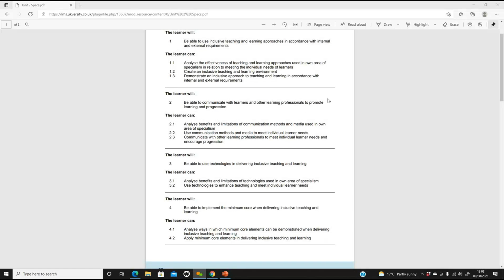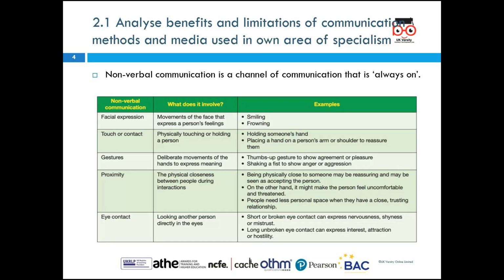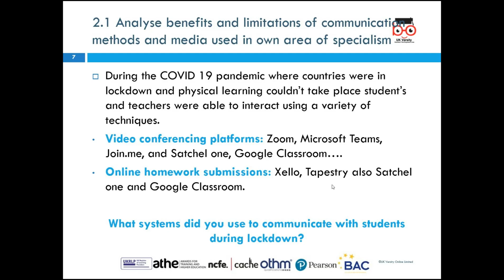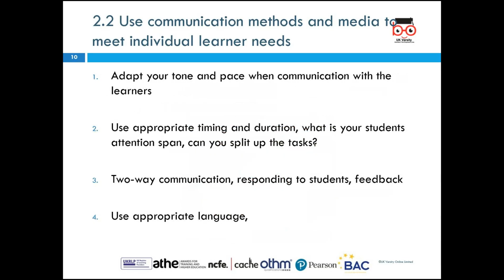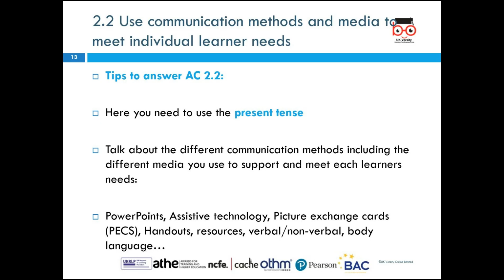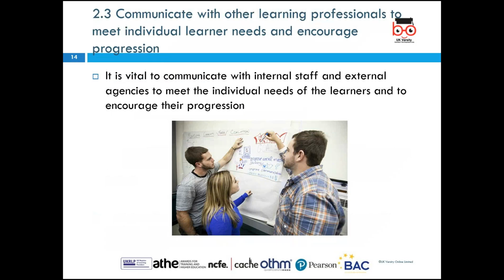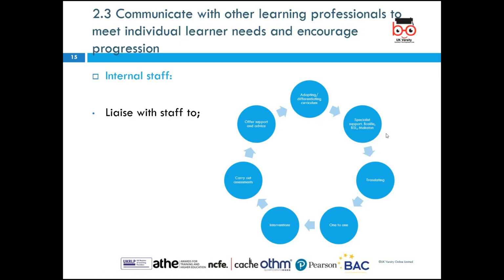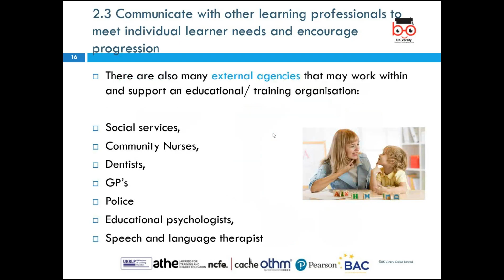NCFE L4 CET - Delivering education and training LO2